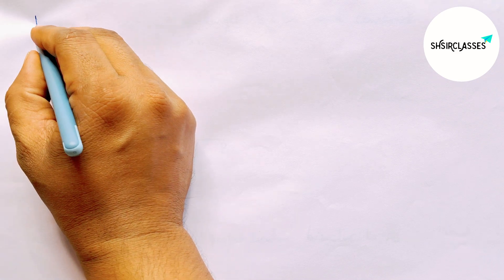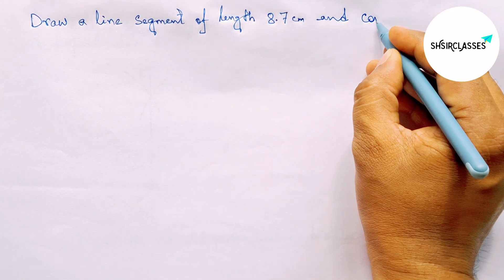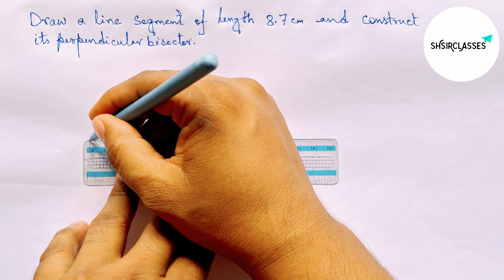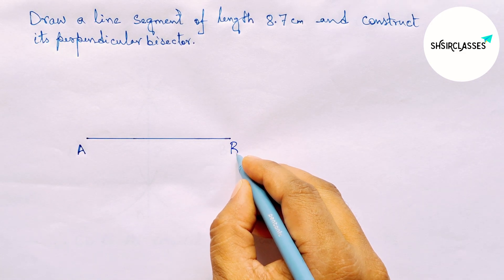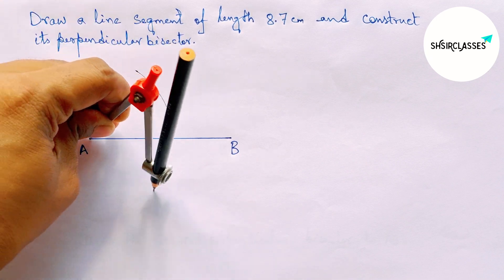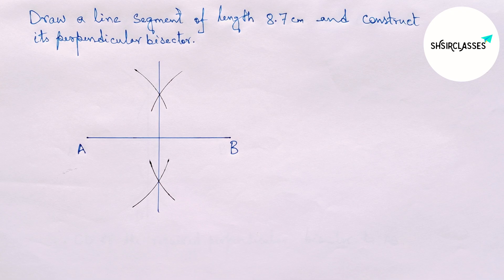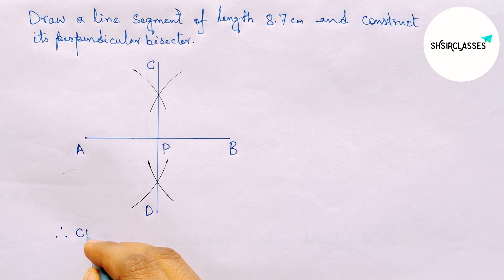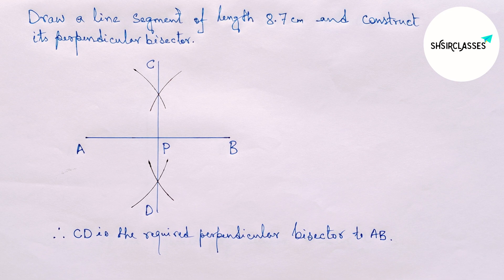Draw a line segment of length 8.7 cm and construct its perpendicular bisector.